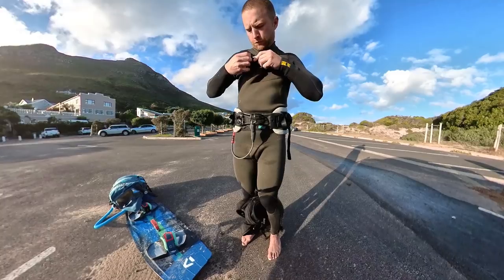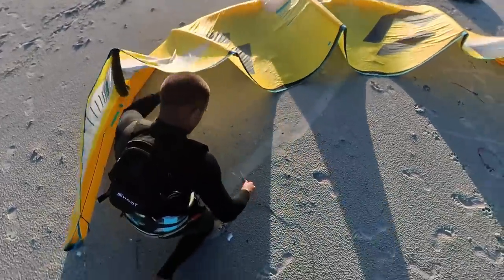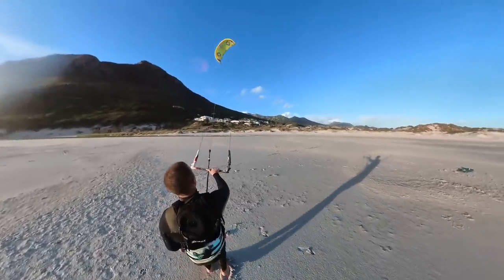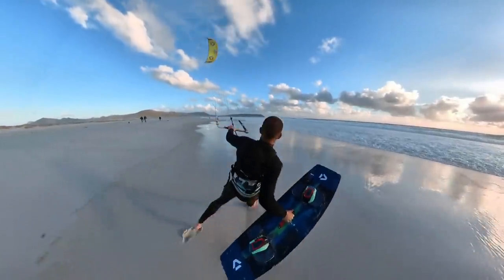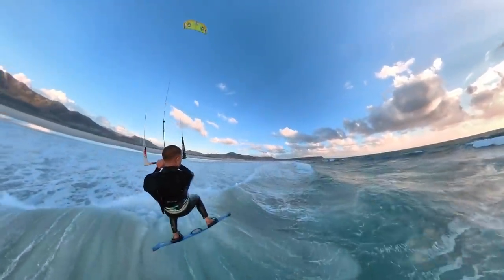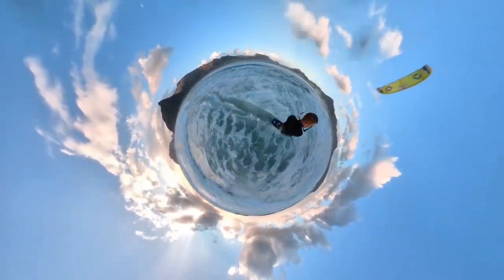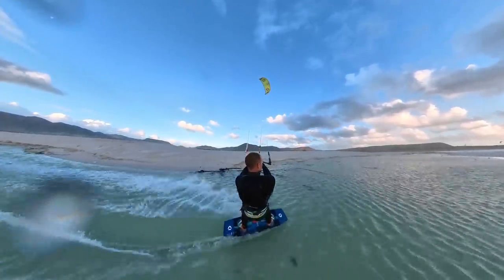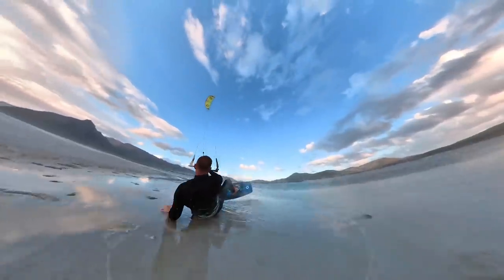Kiting trip to my local spot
This was filmed with the One X2, which is a 360 camera. It was mostly mounted on a selfie pole attached to a backpack.